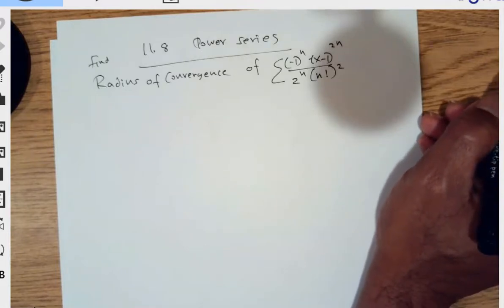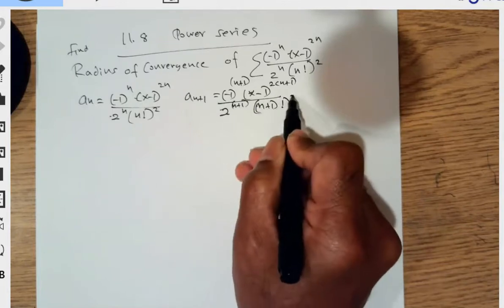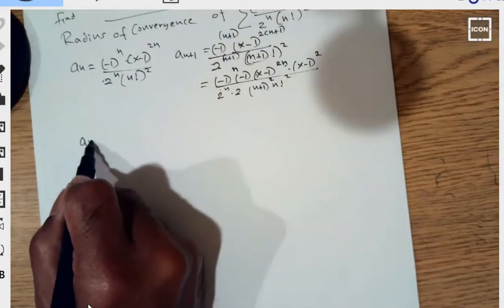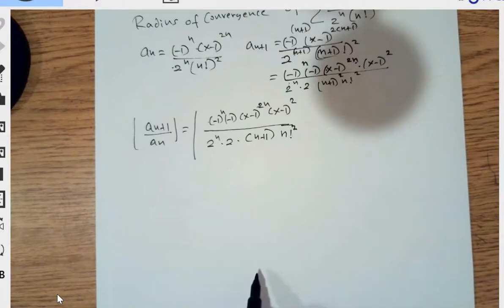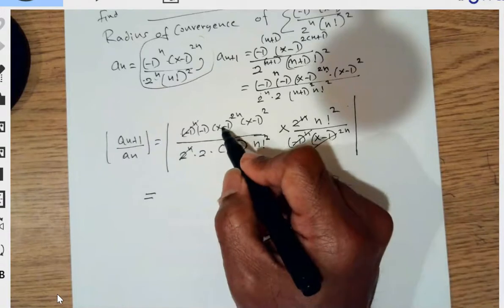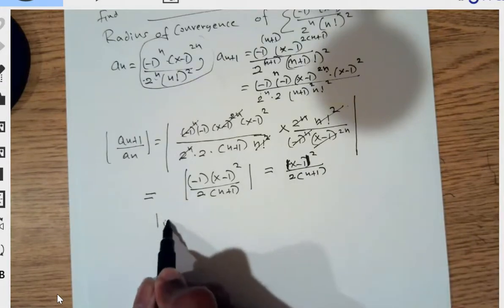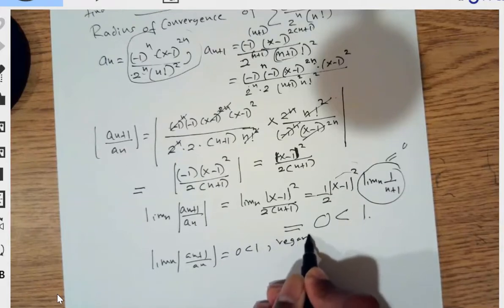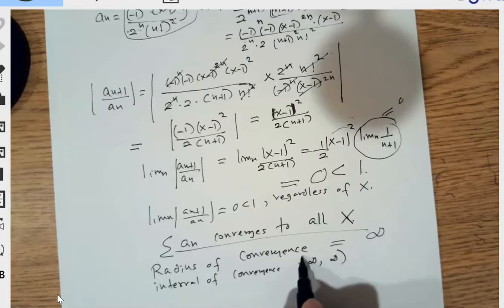11 8 p2 power series Find radius of convergence